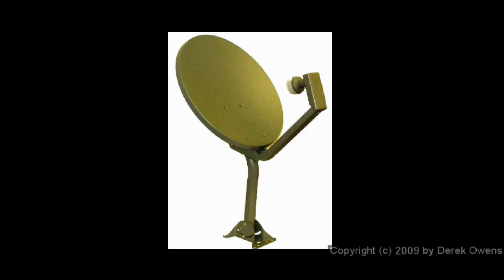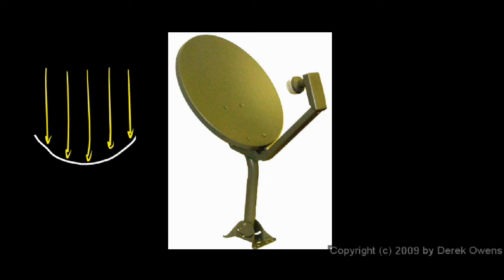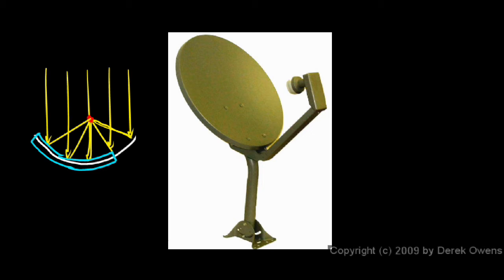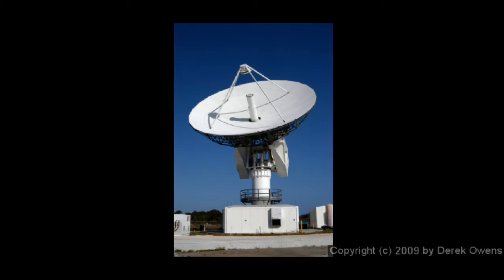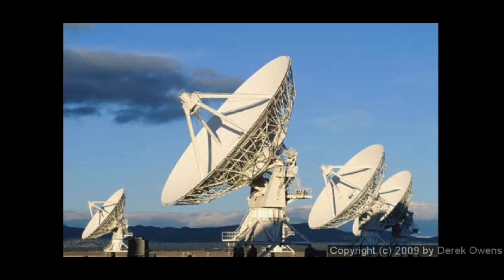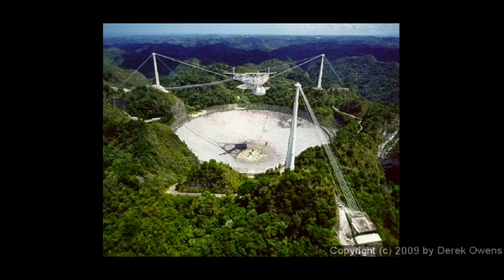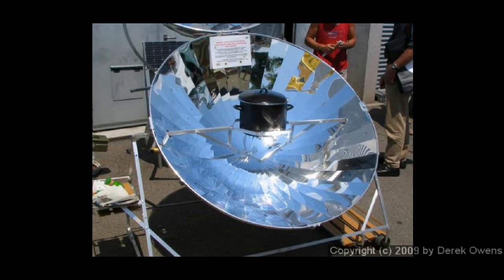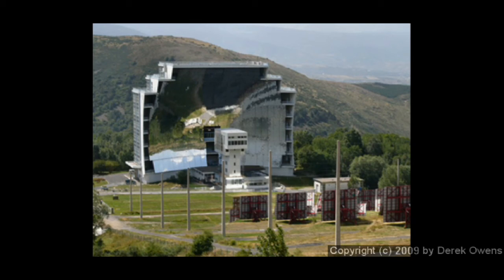Physics 11.1.3b - Parabolic Reflectors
Parabolic reflectors